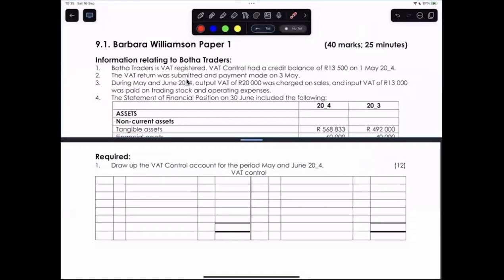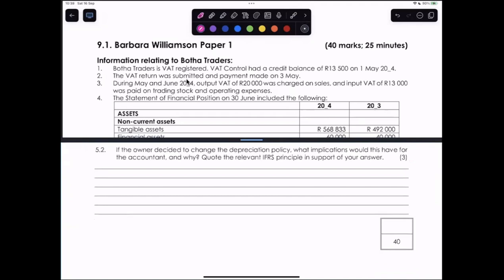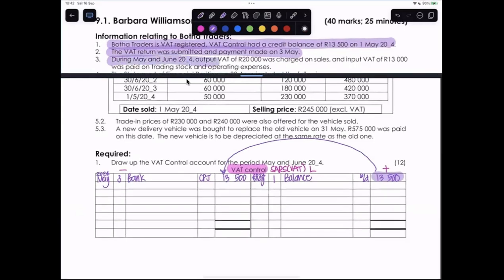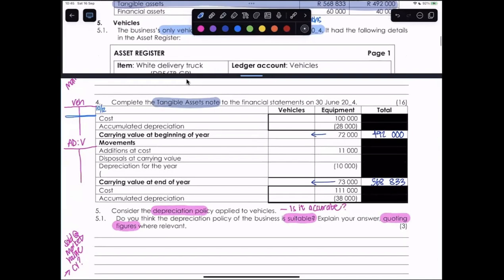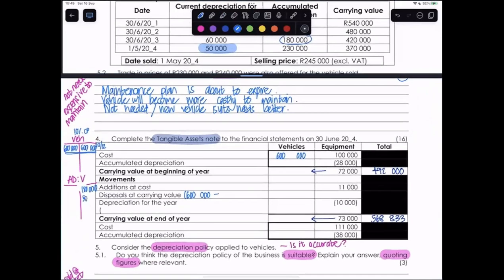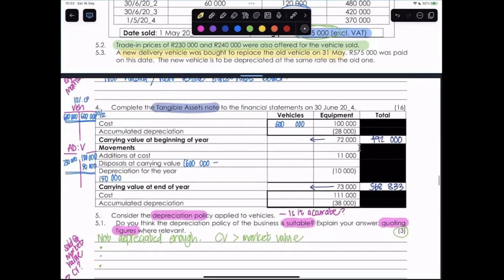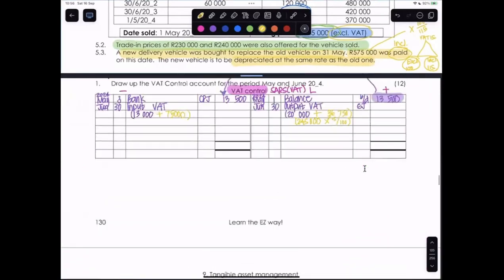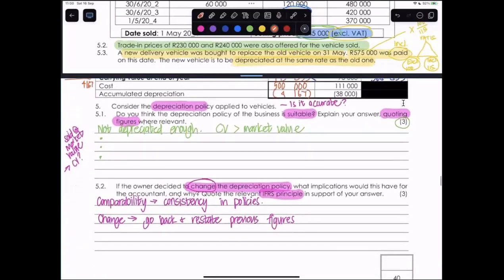9 Tangible assets worked question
This worked question illustrates tangible assets, including depreciation and asset disposal, for the Grade 12 IEB exams.

Download the highlighted question and access additional resources by joining the Google Classroom with your private account (a school one won't work)